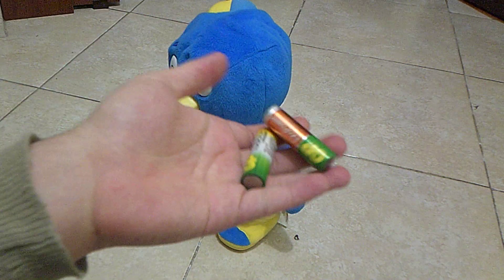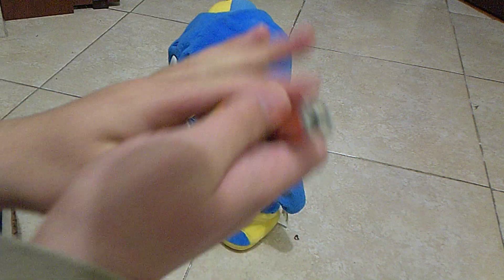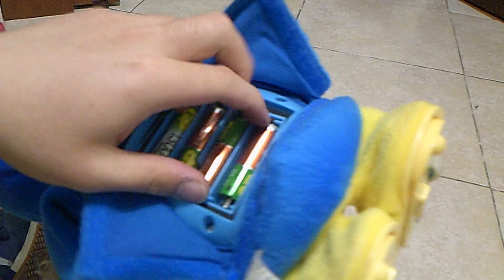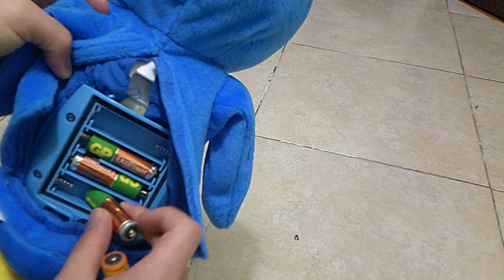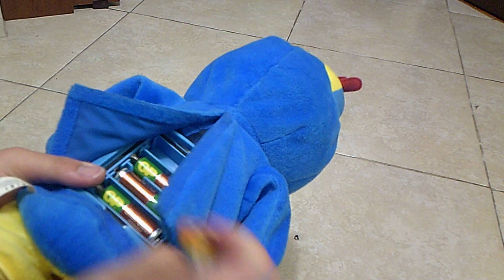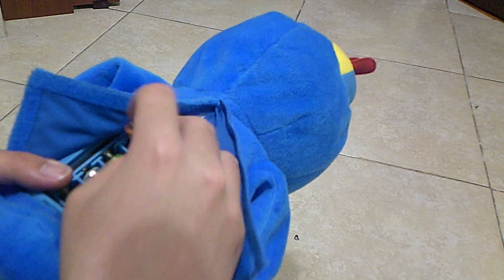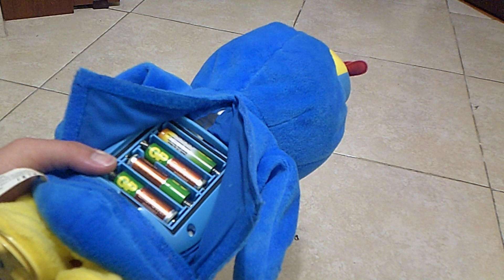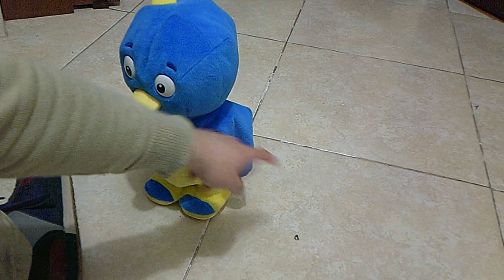Fisher Price 2005 Sing & Spin Pablo With Low Batteries Part 2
HI GUYS!

At the beginning of this video I´ll be using lower batteries until they completely die, and all it does with dead batteries is some glitches where it stops or quits working while moving or dancing.